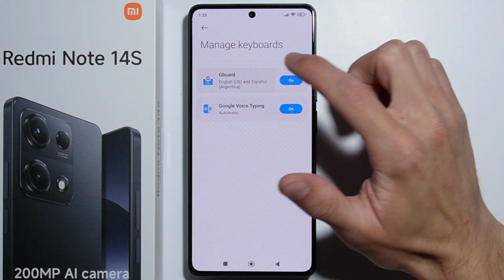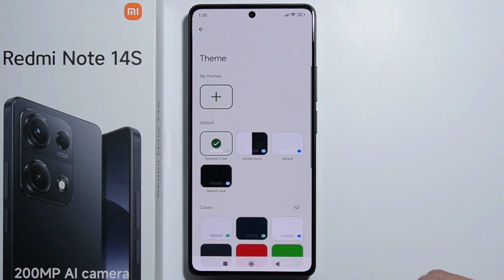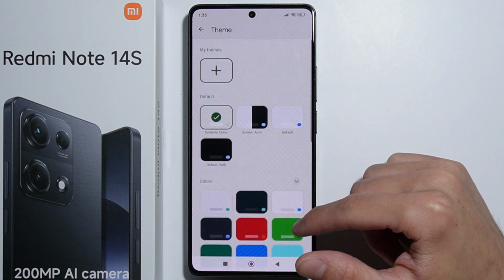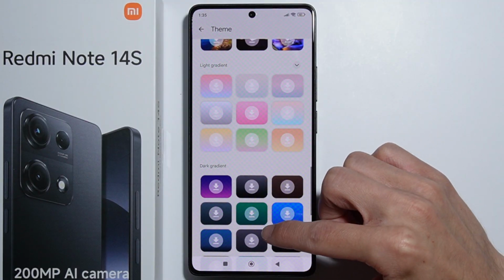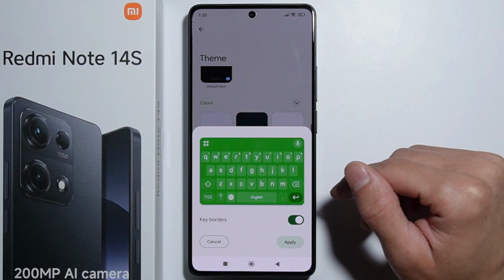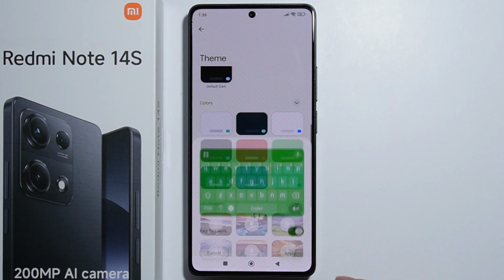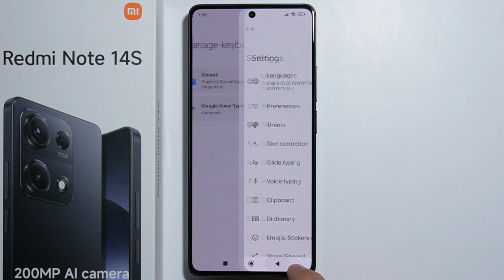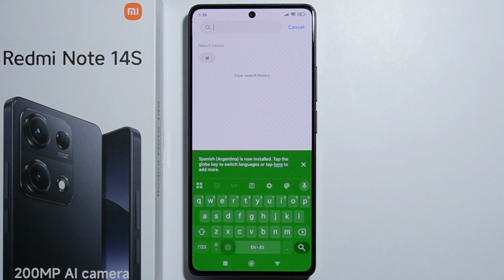Redmi Note 14S: How to Change Keyboard Theme?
Want to give your Redmi Note 14S keyboard a fresh new look? This video shows you how to change the keyboard theme using your default keyboard app or third-party options. Learn how to browse available themes, apply your favorite style, and customize colors and backgrounds for a personalized typing experience. Make typing on your Redmi Note 14S more fun and stylish with easy keyboard theme changes.